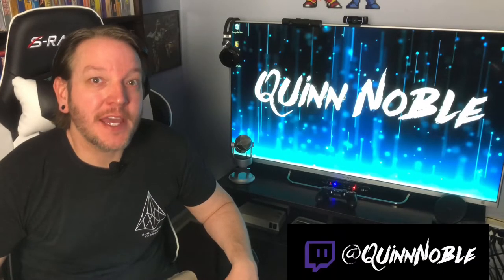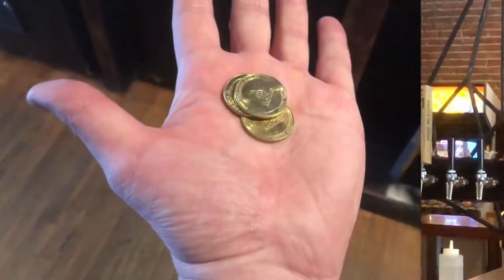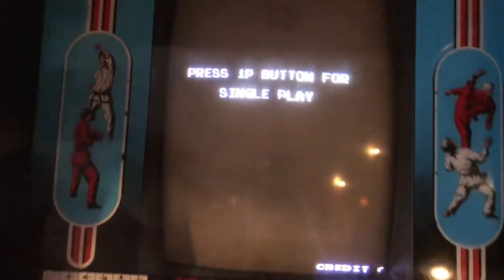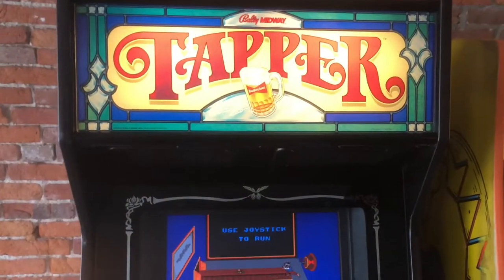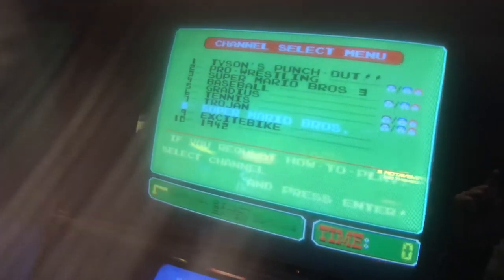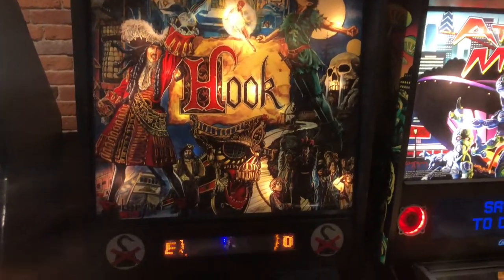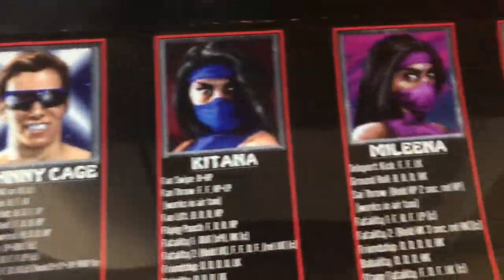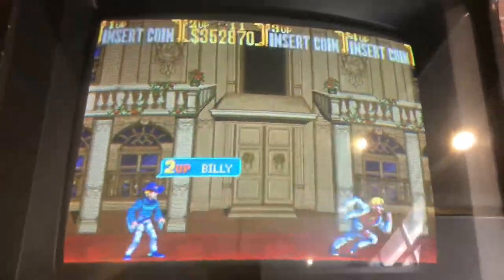🌲🍻 Having a drink at The Archives Arcade Bar in Burlington, Vermont! 👾🌲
I decided to check out this Arcade Bar called “The Archives” in my travels to Burlington, Vermont! The Archives is a combination arcade and bar that focuses on classic arcade games and unique craft beers! This is a short video! Hope you enjoy it!

👾 Quinn Noble 🎮
High Scores, Thrift Stores & Much More!

This is a true variety channel about my adventures as a video game collector! This is a channel dedicated to video games old and new, seasoned with a little bit of retro nostalgia.

Arcade Tours • First Impressions • Full Playthroughs • Let’s Plays • Livestreams • Product Reviews • Retro Commercials • Retrospectives • Shopping Hauls • Speedruns • Top 5 Lists • Unboxings

FIND ME!

This video was filmed and edited on my iPhone 8 Plus

Equipment I use:
ANALOGUE Super NT
AVS Retro USB HD NES
BOYA BY-M2 Digital Lavalier Microphone
ELGATO Gaming HD60 Capture Card
ELGATO Green Screen
FOVITEC 650 Watt Lighting Kit